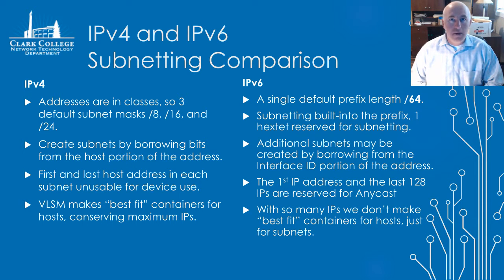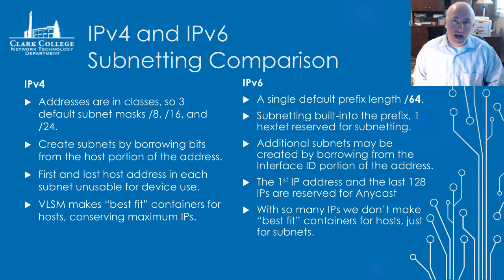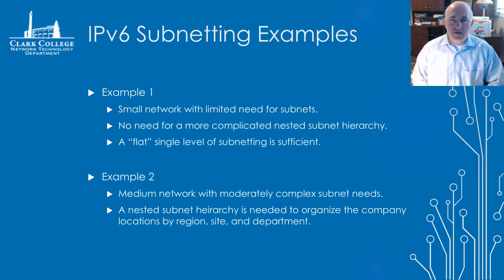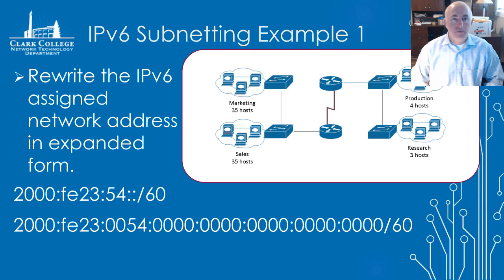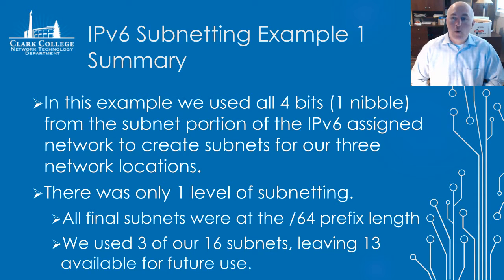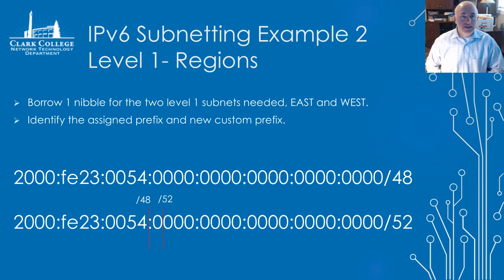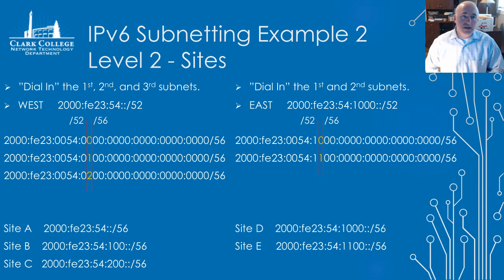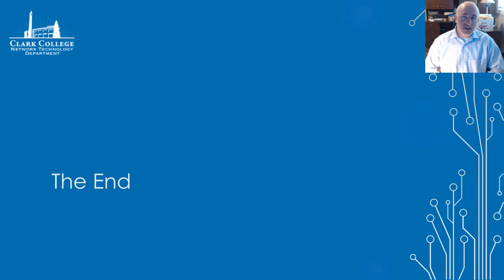NTEC 103 Module 6 Lecture Video - IPv6 Subnetting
The 7th and last in the IP Subnetting lecture series for the NTEC 103 IP Subnetting course at Clark College. In this lecture Professor Dwight Hughes discusses IPv6 subnetting.  Topics include how IPv6 subnetting is similar to IPv4 subnetting and how it differs.  Learn the tips and tricks for making IPv6 subnetting easy.